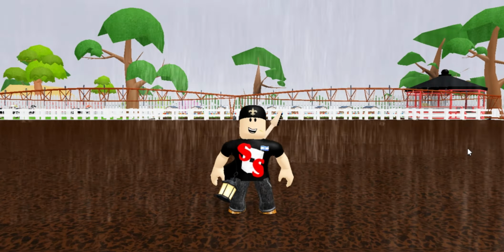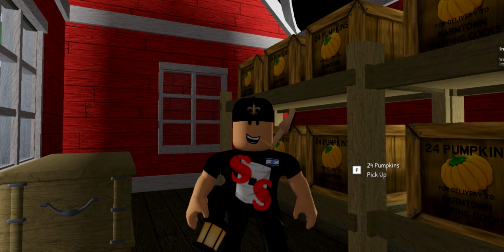PUMPKINS vs BEETS! SHOWDOWN Roblox Welcome to Farmtown 2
In this video on Super Shorts Roblox, we film the final episode of our 2-part series, "Pumpkins VS Beats." A winner IS CROWNED, but which crop will it be?

If you are trying to become a rich farmer in some of Roblox's best farming games, like Welcome to Farmtown, you have come to the right channel for all these tips and guides! Cows, chickens, and even bees have made their way along the journey in the Welcome to Farmtown videos. For more helpful videos like this one, we recommend seeing our other videos! Enjoy, and God bless you. :)
00:00 Intro + RULES
01:02 Garden Size
01:52 Harvest: PUMPKINS
03:21 Harvest: BEETS
03:48 Results